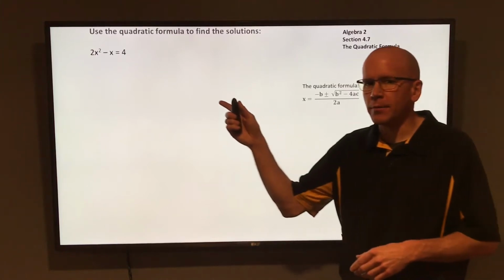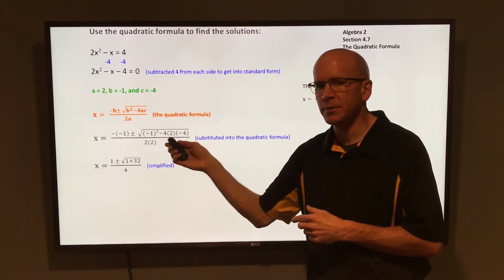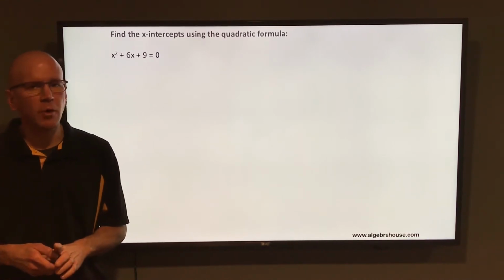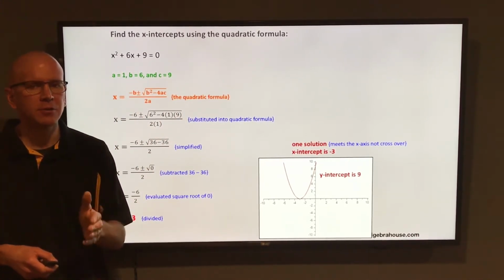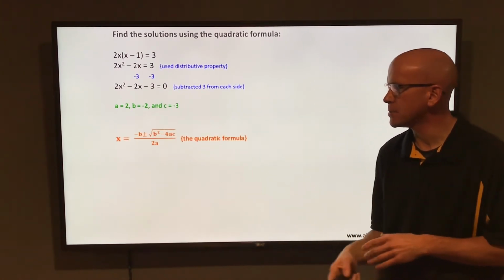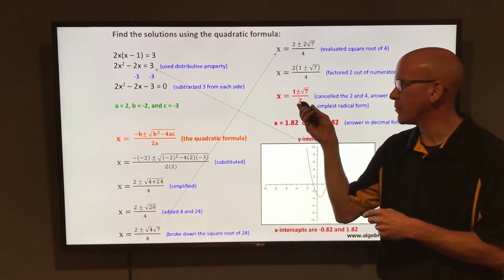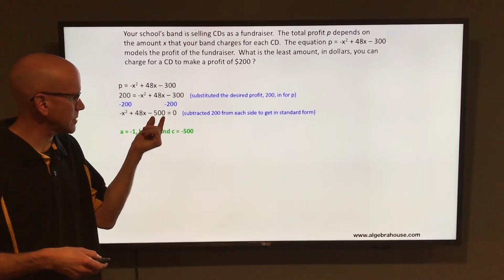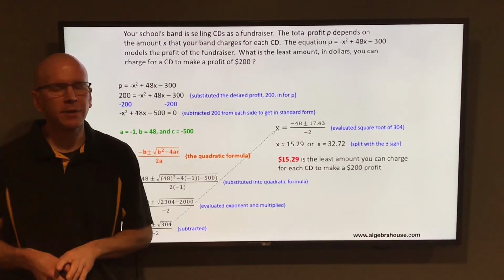Section 4.7 The Quadratic Formula